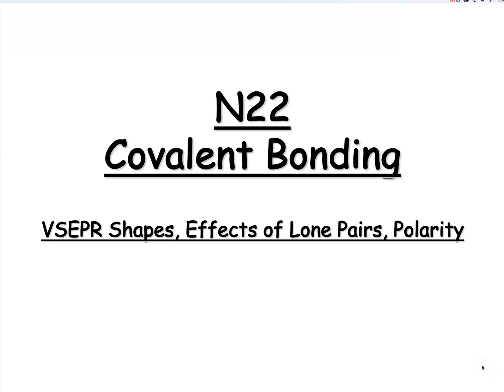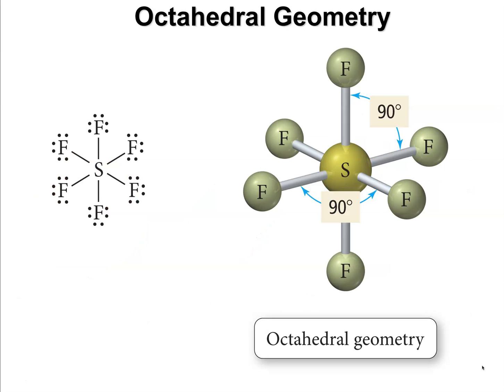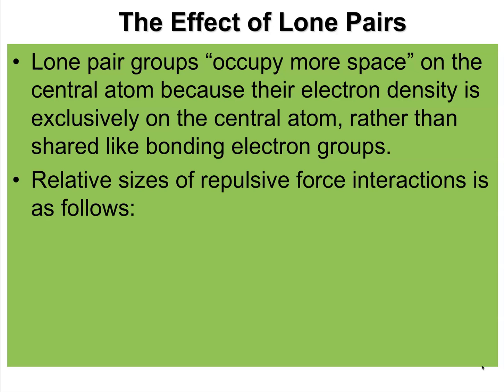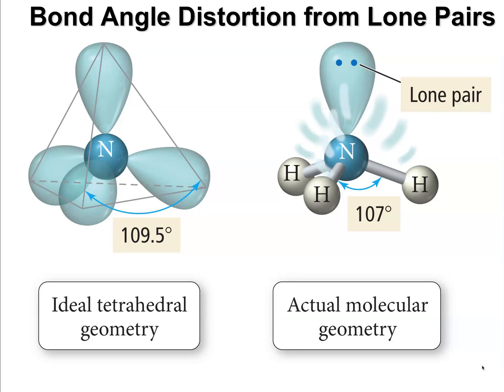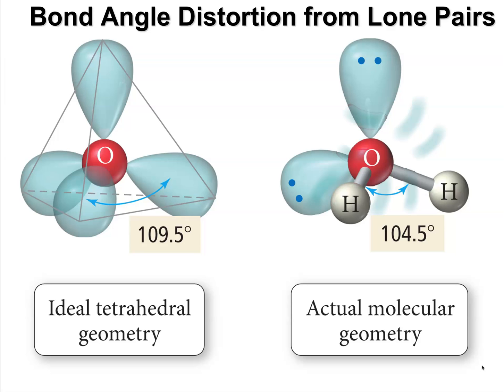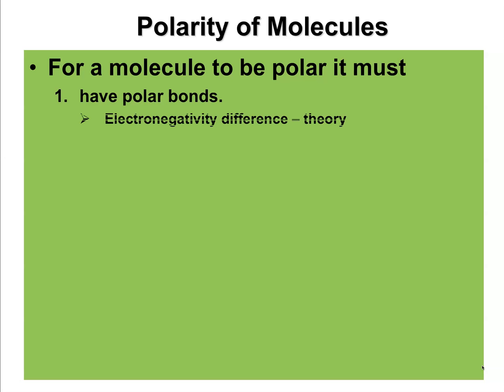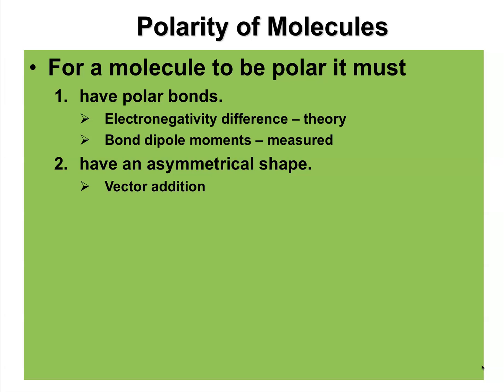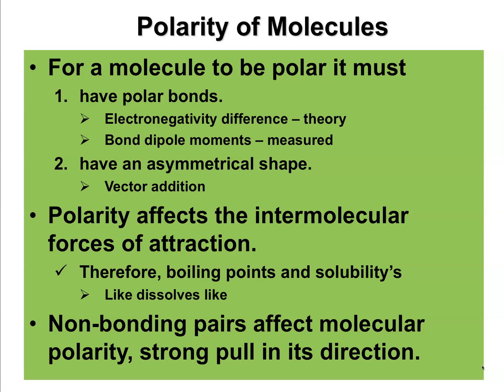N22 Bonding Effects of Lone Pairs and Polarity